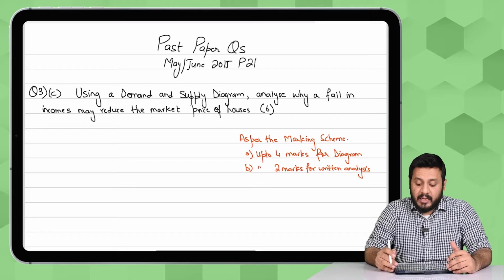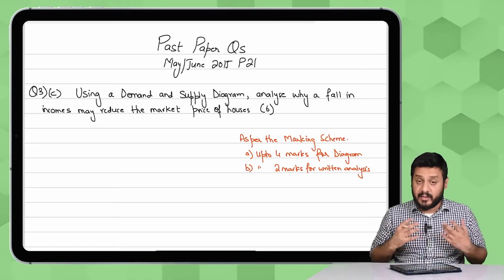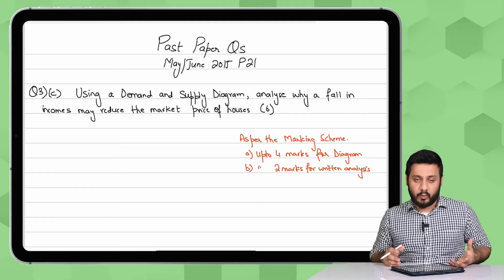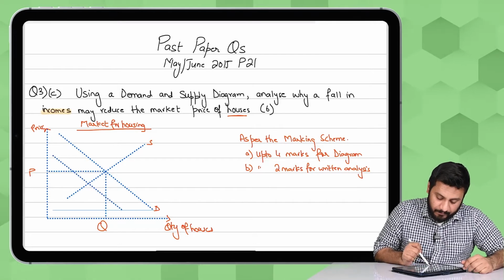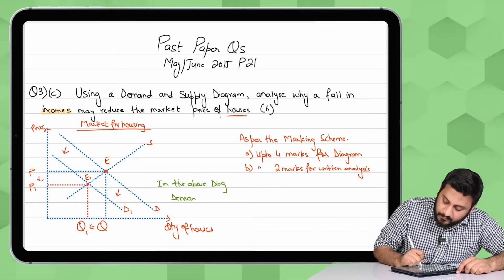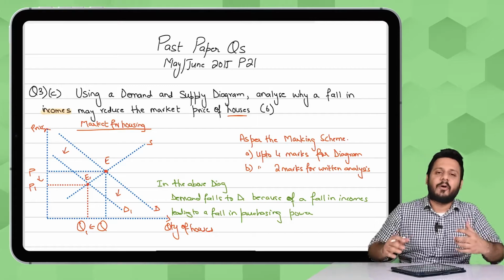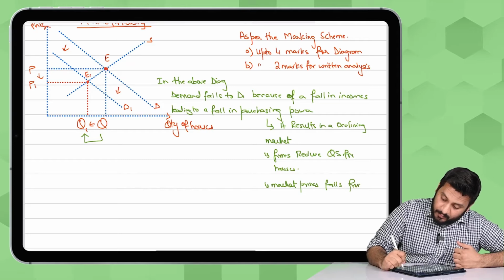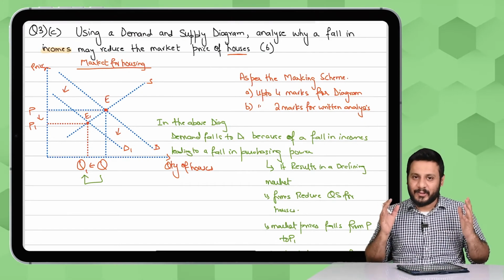O Level Economics | Shift in Demand | Past Paper Question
Happy Learning!!